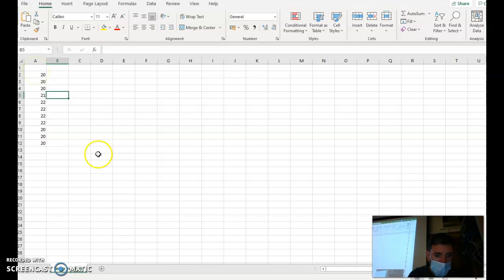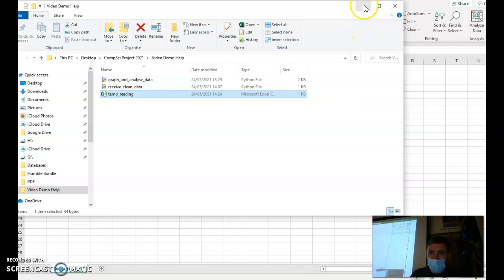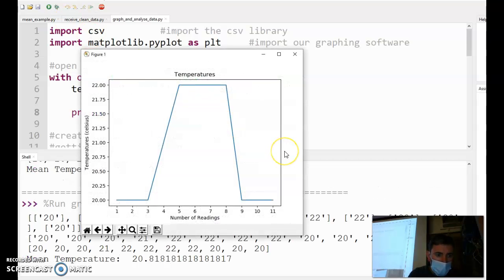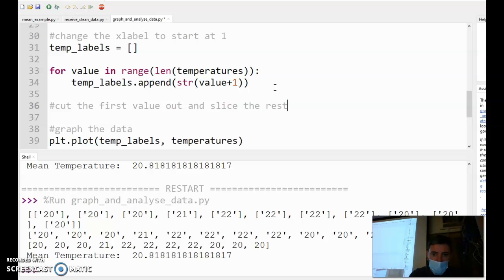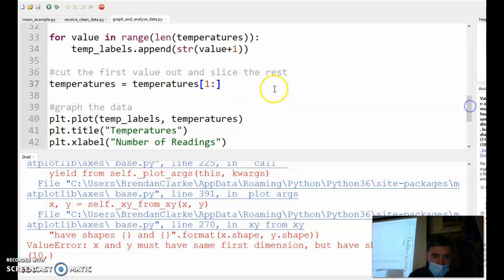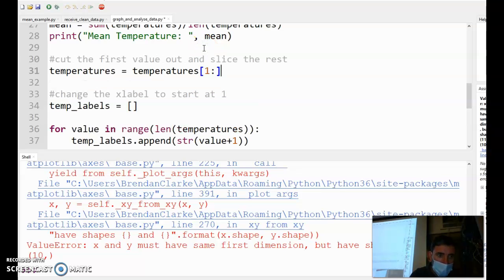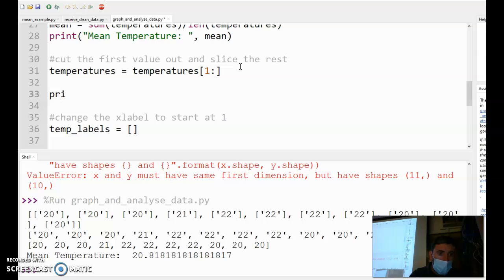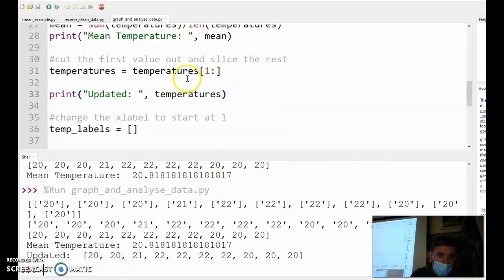18_possible_error#2